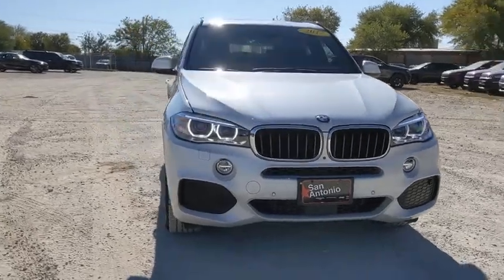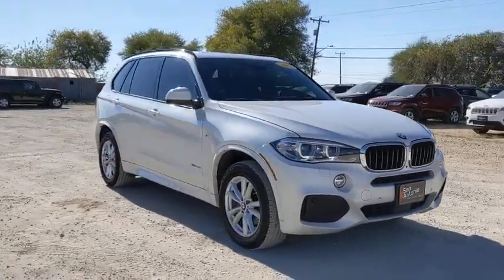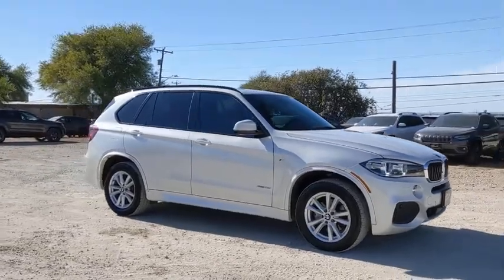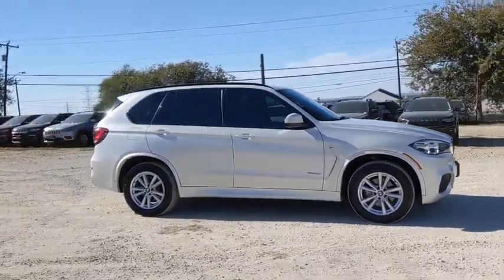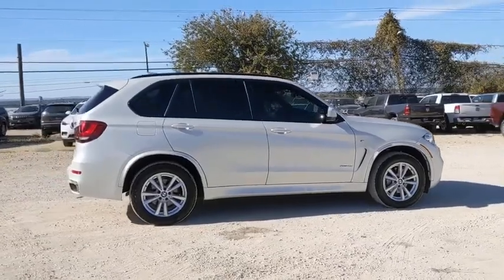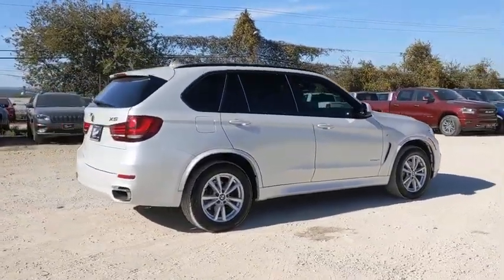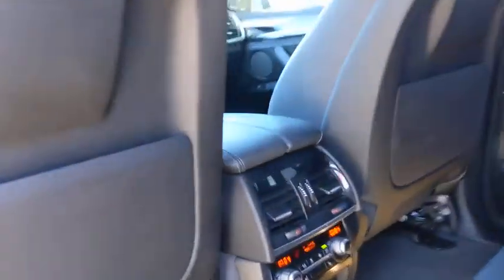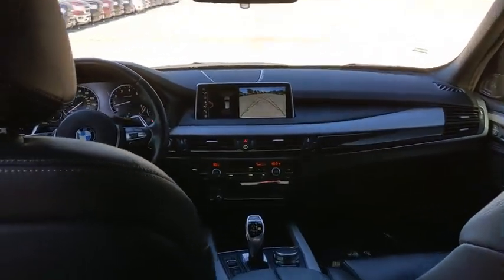2017 BMW X5 Austin, New Braunfels, Boerne, San Marcos, San Antonio, TX W526137A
Alpine White Used 2017 BMW X5 available in San Antonio, Texas at San Antonio CDJR. Servicing the Austin, New Braunfels, Boerne, San Marcos, TX area.

11910 Interstate 35 Frontage Rd

Recent Arrival! NAVIGATION/NAV/GPS, LEATHER, HEATED LEATHER SEATS, REAR BACKUP CAMERA, PREMIUM WHEELS, MULTI ZONE CLIMATE CONTROL, STEERING WHEEL CONTROLS, CRUISE CONTROL, AWD/4WD, DUAL PANORAMIC SUNROOF, X5 xDrive35i, 4D Sport Utility, AWD, Black w/Dakota Leather Upholstery, Navigation System. AWD CARFAX One-Owner. Clean CARFAX.brbrReviews:br  * Strong performance from every model; luxurious and comfortable cabin that lives up to its price tag; optional diesel engine is as potent as it is efficient; a long list of optional features allows for a wide range of customization. Source: EdmundsbrbrPlease call today to check extra options and availability. ** Contactless Purchase**, ** Free Home Drop-off **, ** Free Test Drive at Home **, ** Private Dealership Appointments **, ** Virtual Appointments ** , ** Custom Online Financing **.